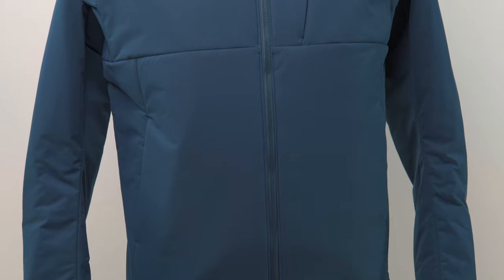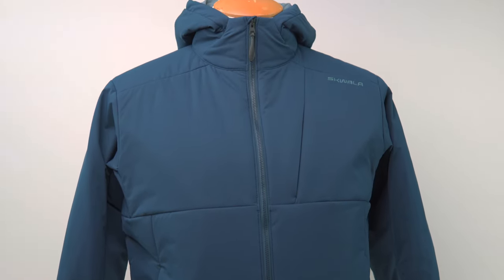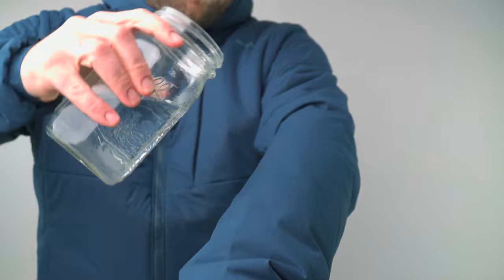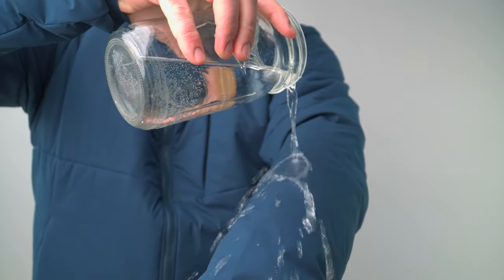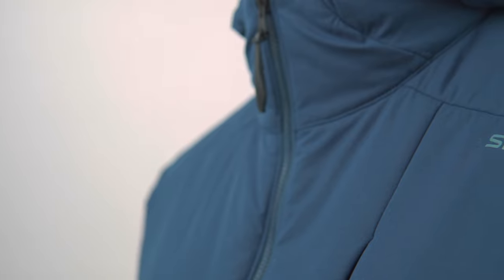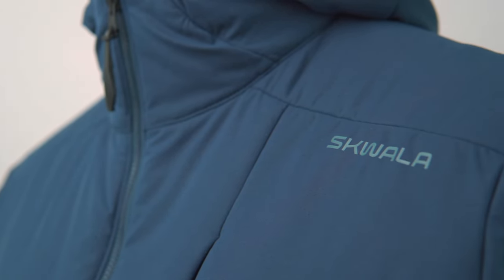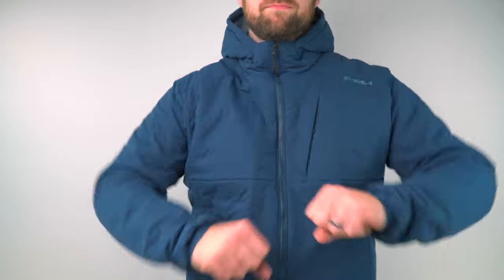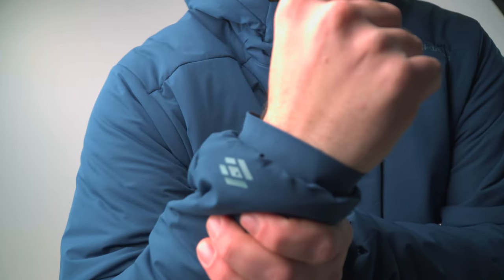Skwala Fusion 3/2 Puffy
Built to be your go-to layering option when both the air and the fish bite. With 90 grams of insulation wrapping your core and 60 grams down the sleeves, this jacket maintains optimal body heat without adding unnecessary bulk that can get in the way when you’re casting. he 3/2 Puffy is the perfect stand-alone jacket for crisp mornings or clear fall days and the perfect mid-layer to pair with our RS Jacket when the weather gets serious.

FOLLOW THE NORTHERN ANGLER!